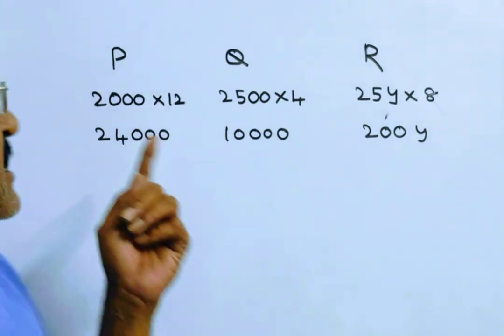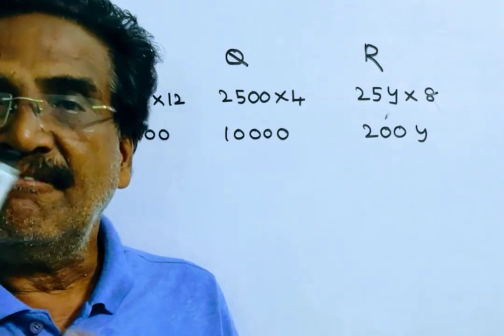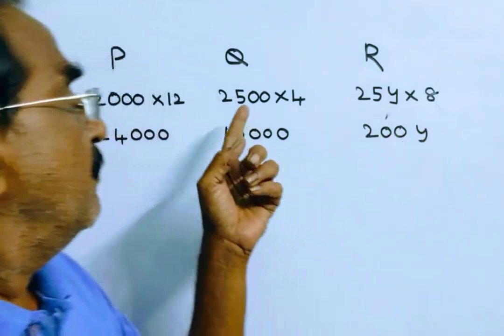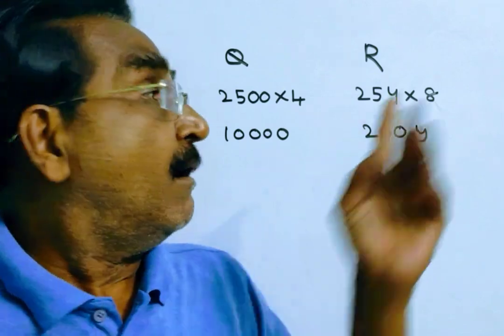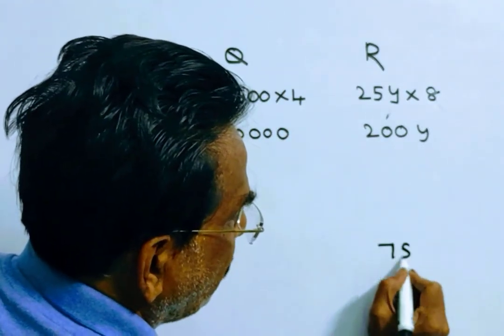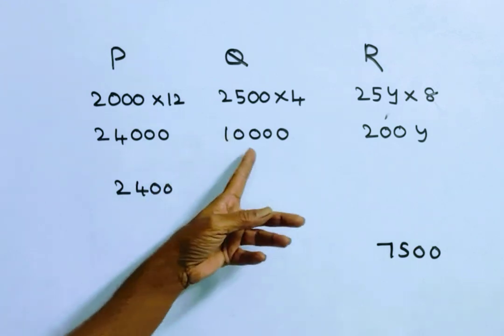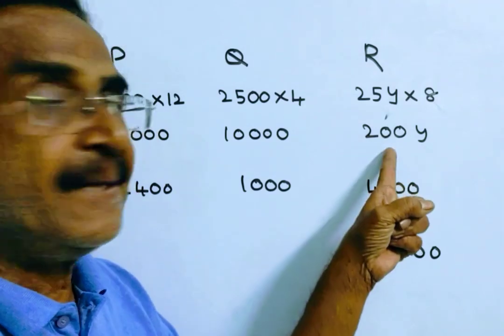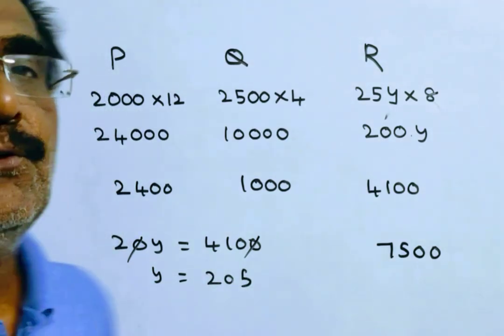P invested Rs.2000 and Q invested Rs.2500 in a business. After 4 months Q left and R joined with Y%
P invested Rs.2000 and Q invested Rs.2500 in a business. After 4 months Q left and R joined with Y% of Q’s capital. Total profit at the end of year was Rs.7500 and P’s profit share was Rs.2400. Find the value of Y